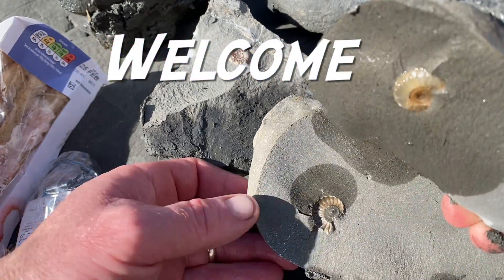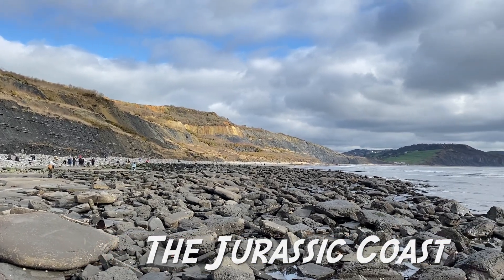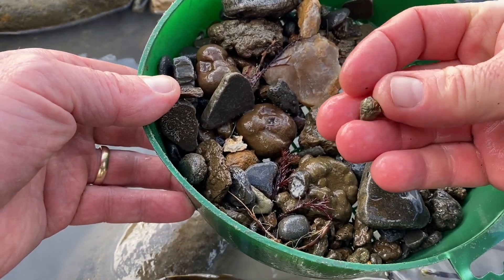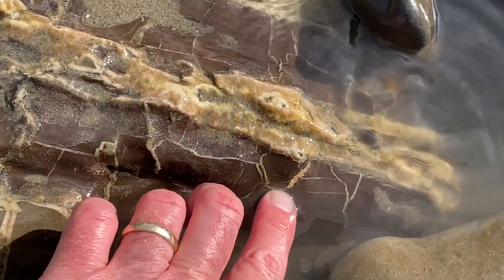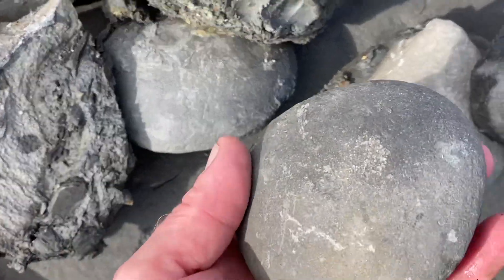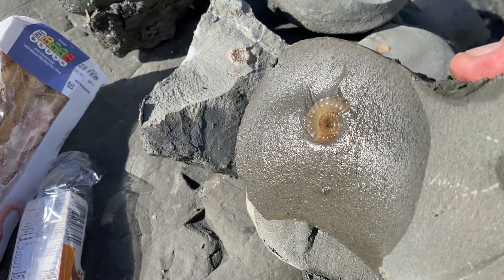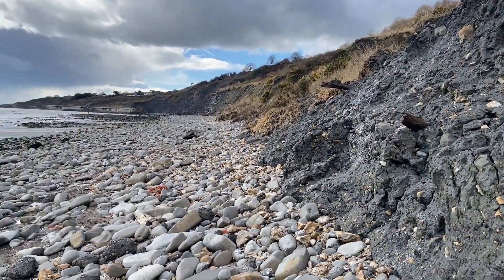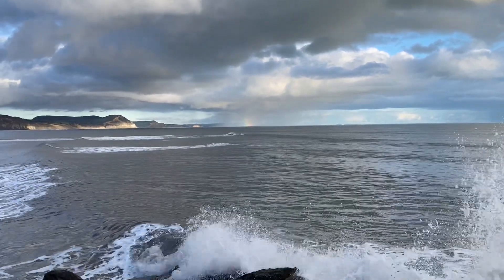Surprise😮Fossil Finds On The Beach!fossilhunting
Brandon from Lyme Regis Fossils, is walking along the Jurassic Coast at low tide. He is fossil hunting for ammonites and belemnites. I hope you find some fossils along the Jurassic Coast-at low tide too! Sometimes fossil hunting turns out to be treasure hunting, especially when you are trying a bit of sieving.The Jurassic Coast really does have some stunning fossils. I recommend wearing safety glasses and sturdy rubber gloves when hammering the right rocks. Remember the cliffs are dangerous and liable to fall suddenly and without warning. Keep away from the dangerous cliffs. The best fossils are washed out onto the beaches at low tide, by the sea's actions. Look out for the slippery seaweed on the ledges and rocks. I offer fossil walks along the Jurassic Coast on the following website, so feel free to take a look at the website I made, with our online fossil walks There is a fossil collecting code of conduct in place along the Jurassic Coast !